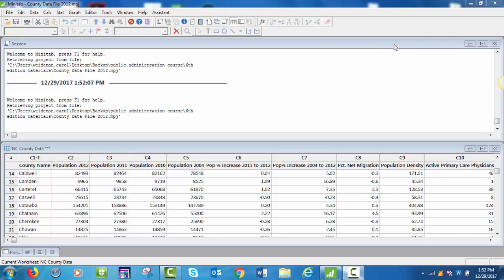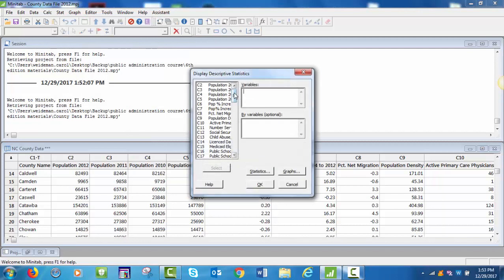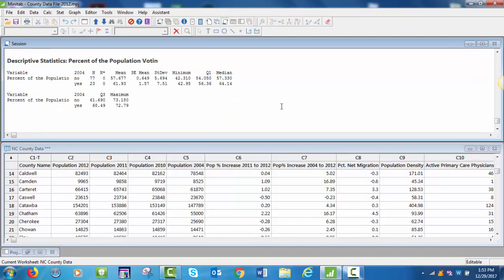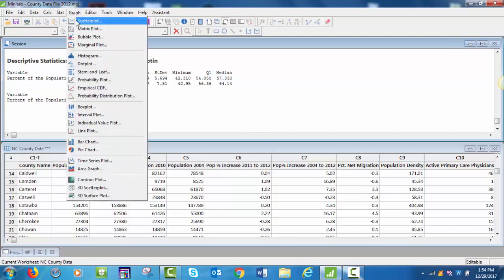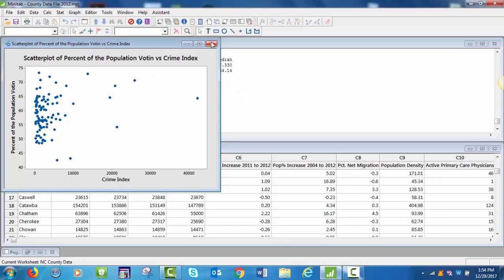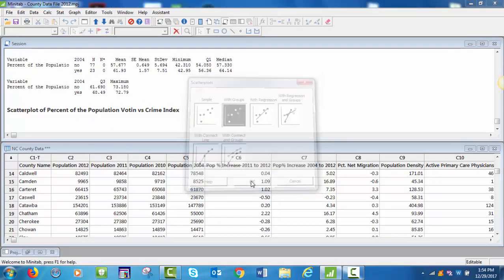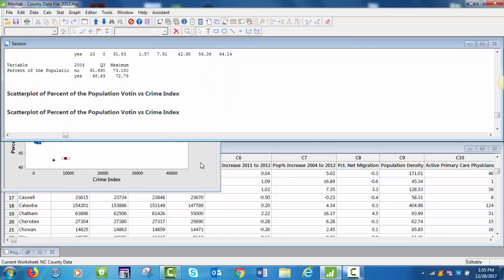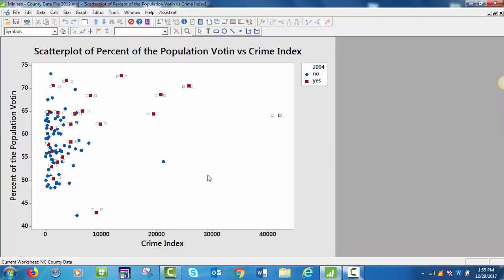PUP3043 chapter 3 minitab 2018